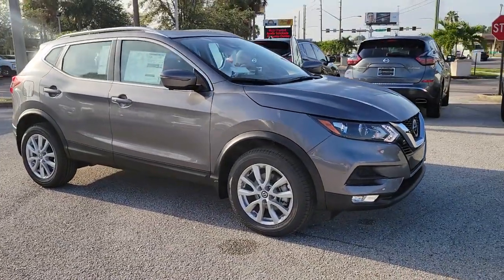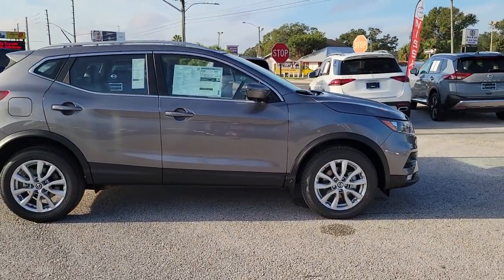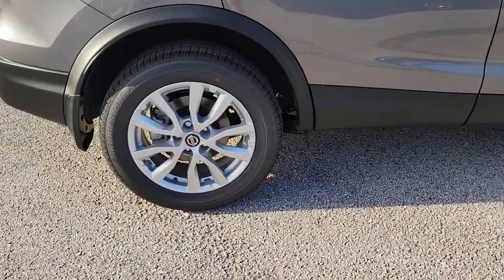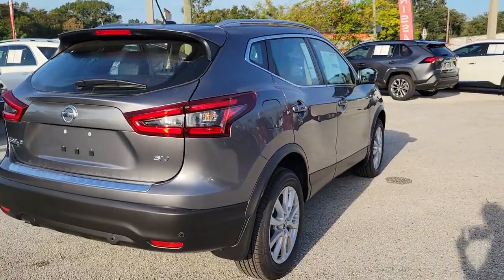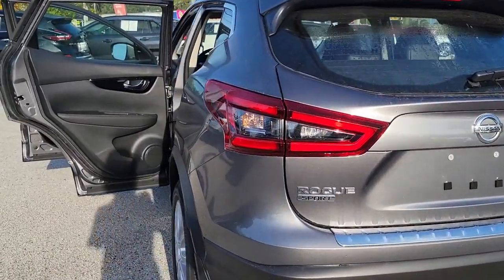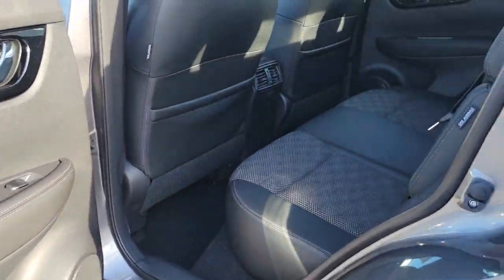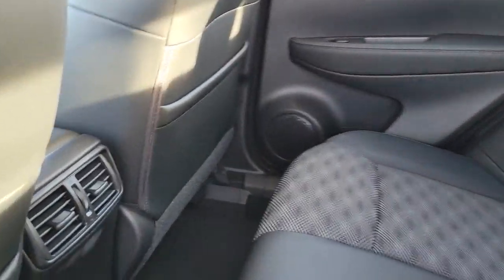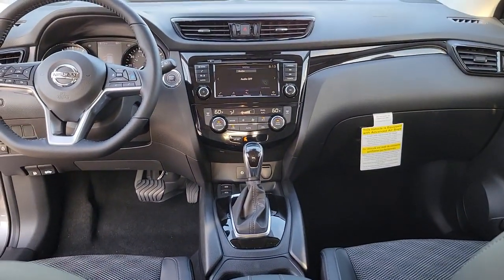2022 Nissan Rogue_Sport St. Petersburg, Tampa, Clearwater, Palm Harbor, Largo, FL 811524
Gun Metallic New 2022 Nissan Rogue_Sport SV available in St. Petersburg, Florida at Crown Nissan. Servicing the Tampa, Clearwater, Palm Harbor, Largo, FL area.

Crown Nissan
5151 34th Street North

What is Live Market Pricing? No pricing games just our best price. We dynamically price our vehicles to be highly competitive and unquestionably fair compared with any vehicle like ours. Confidence and peace of mind. Now thats a sweet value! Plus sales tax tag and titling and dealer service fee of $999.00 which represents cost and profits to the selling dealer for items such as cleaning inspecting adjusting new vehicles and preparing documents related to the sale. Gun Metallic 2022 Nissan Rogue Sport SV 25/32 City/Highway MPG